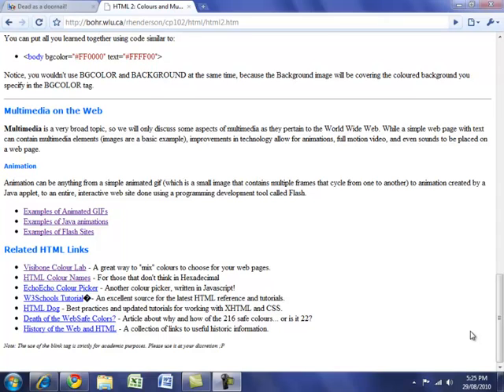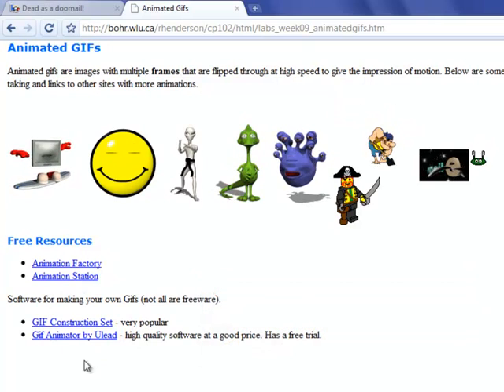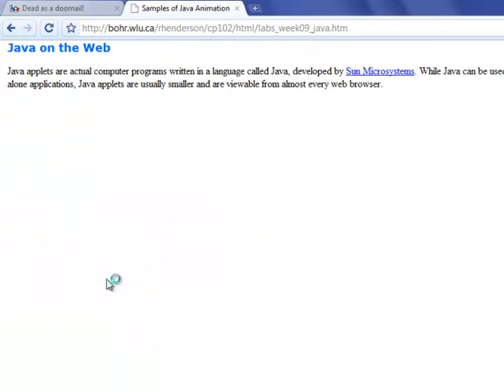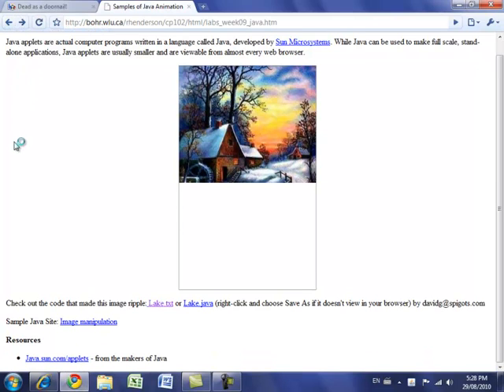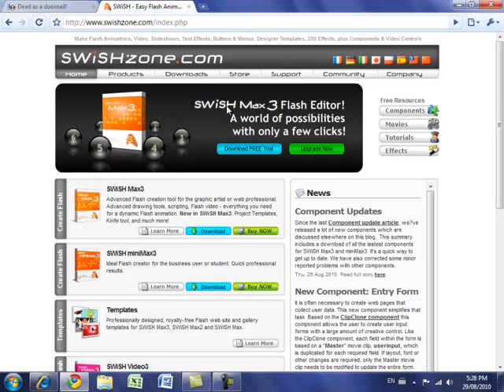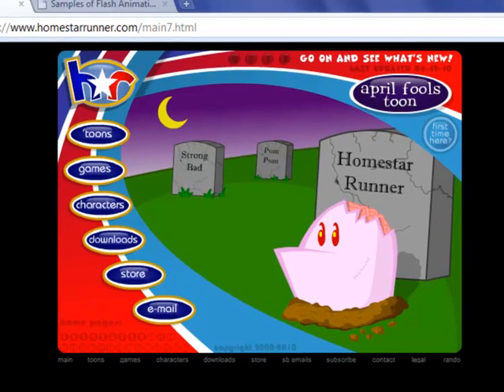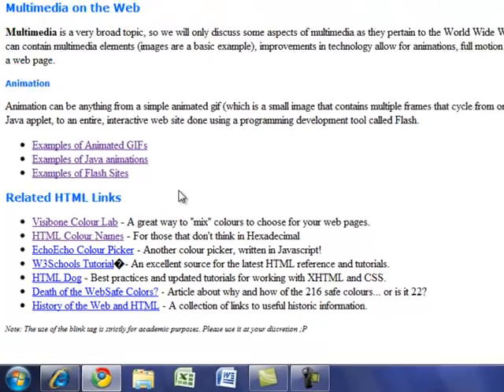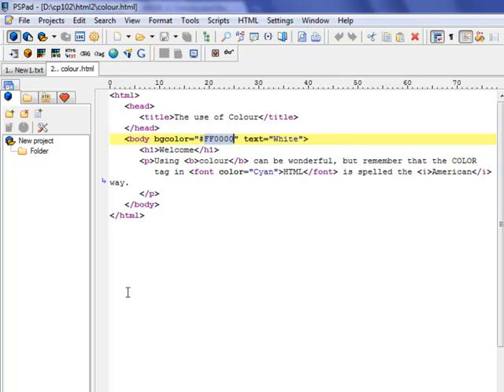Putting Animation in HTML Web Pages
A brief discussion of Java applets, animated gifs and using Flash.